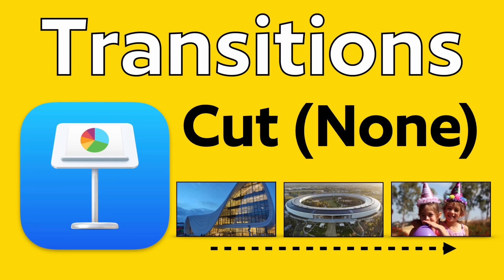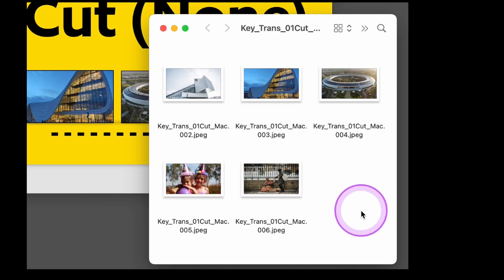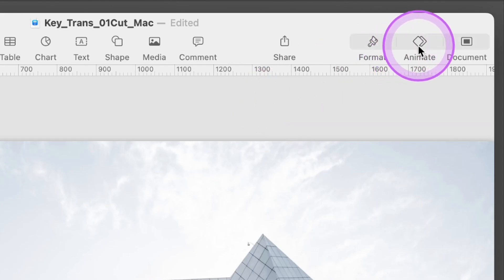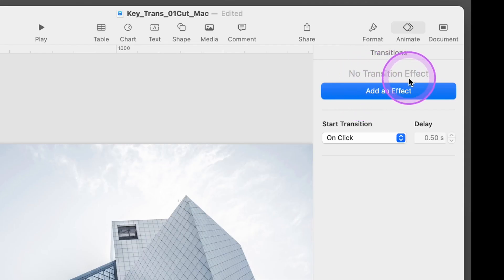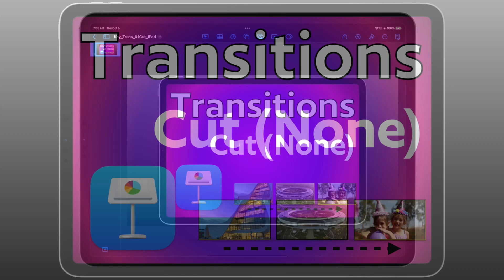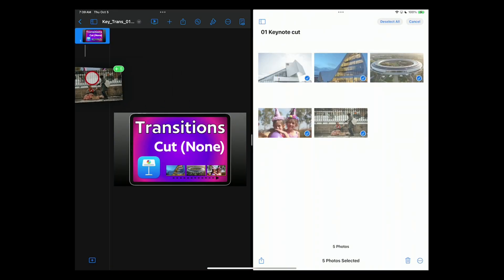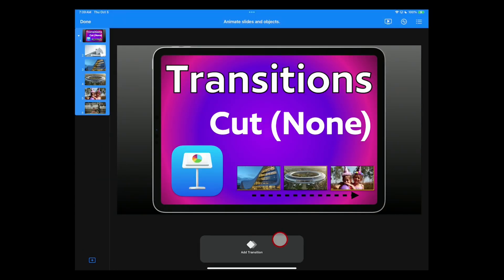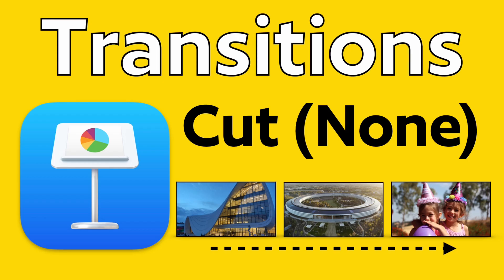Setting Up the Cut Transition in Apple Keynote